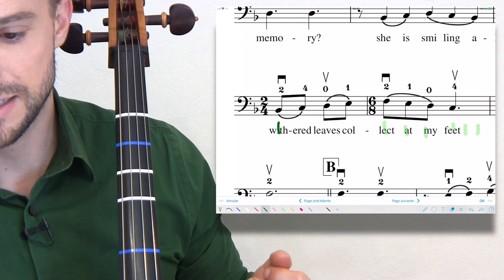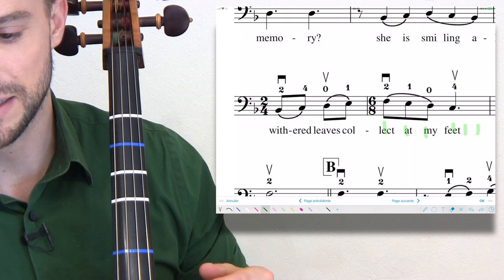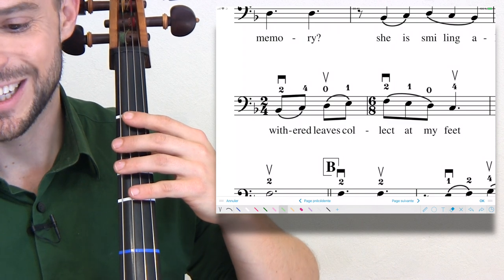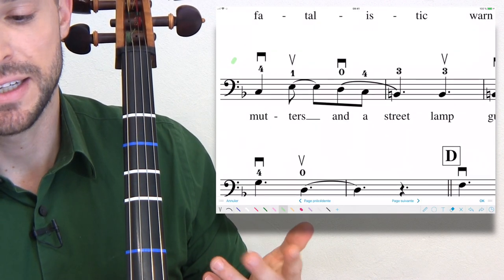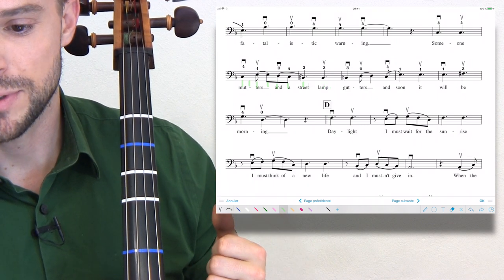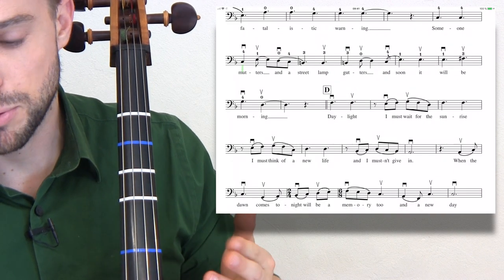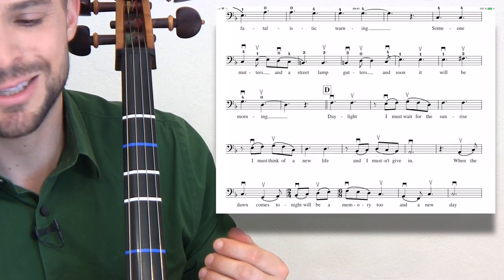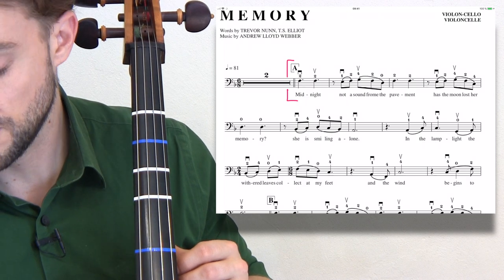Memory from CATS Musical Cello Lesson